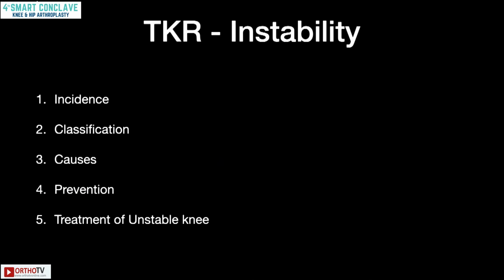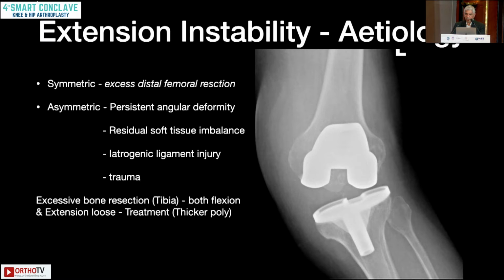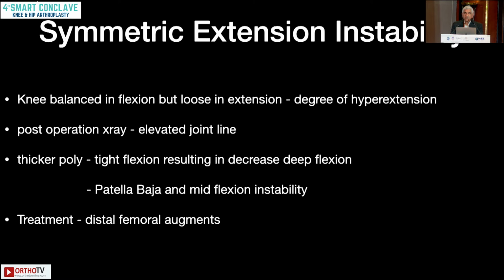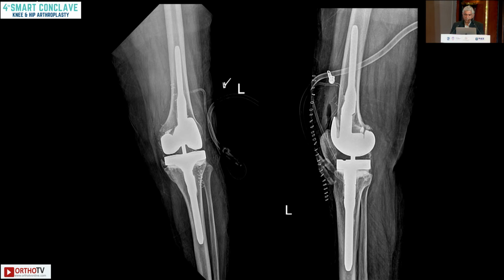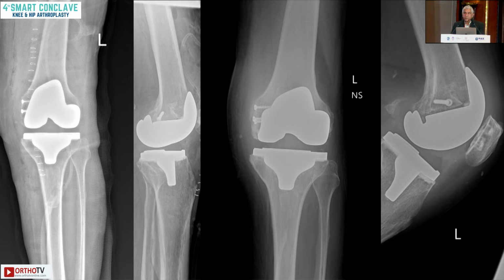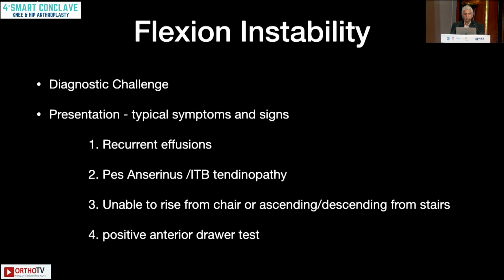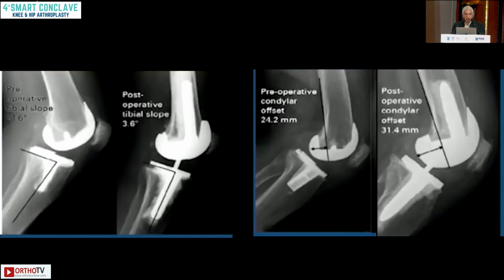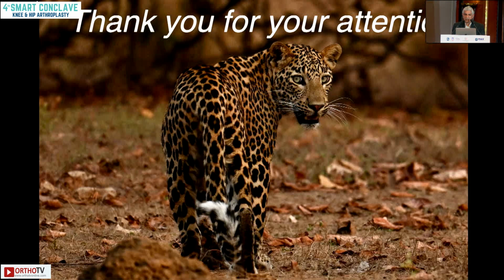Smart Conclave 2024 : Management of Instability of TKR - Dr. Y Kharbanda